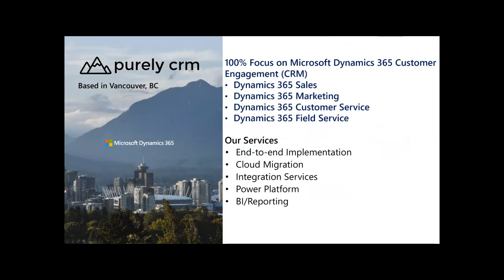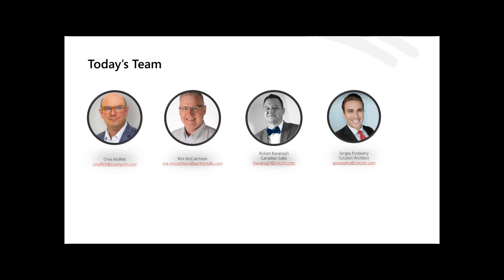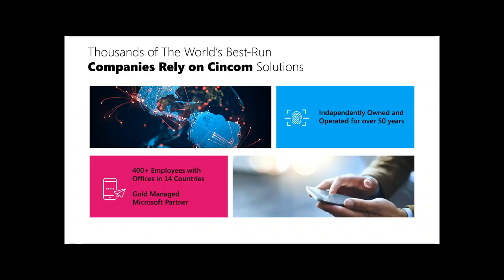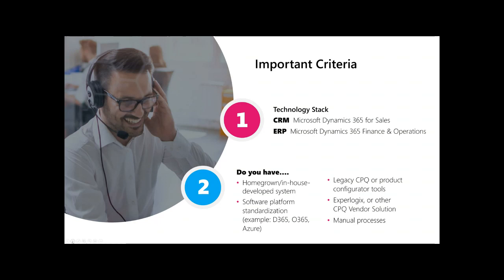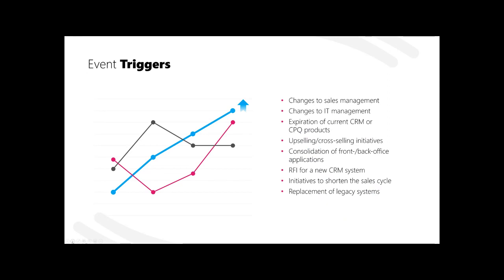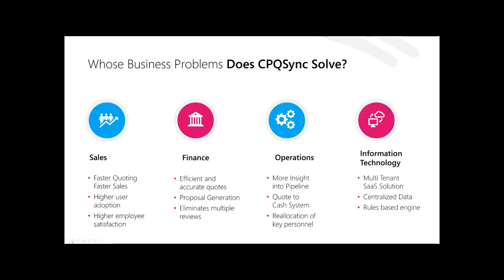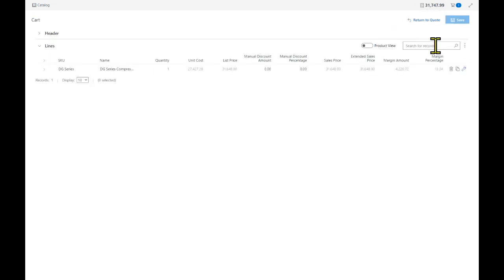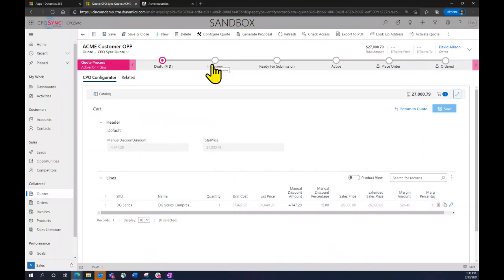Webinar Series With Purely CRM: Automate Your Quote to Cash Fast W/ CPQSync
Join Purely CRM and Cincom Systems for a conversation with Microsoft MVP, Rick McCutcheon. We will discuss the need for manufacturers to automate your quote to cash solution in 2021 to meet demands post-pandemic.

Manufacturers in 2021 are faced with big and fast change! The need to digitize business configure, price, quote process has never been more important to stay competitive and thrive. Cincom Systems and Purely CRM empower our customers to push through the changes and do more with innovative automation of their key process in the buyers’ journey. During this informative session, we will explore and provide insights around the ways manufacturers can:

●      Reducing quote time

●      Reducing errors in quotes

●      Increasing sales dollars per quote, and quote volume

●      Producing higher margins

●      Reducing the number of approval steps such as rules and constraints on discounts

●      Increases up-sell and cross-sell opportunities